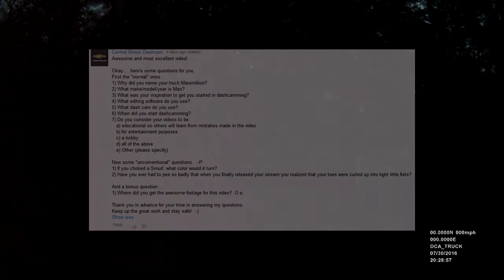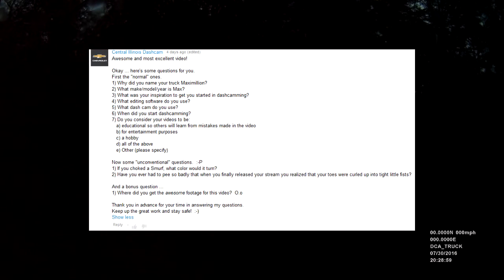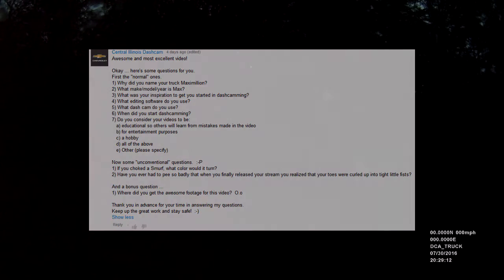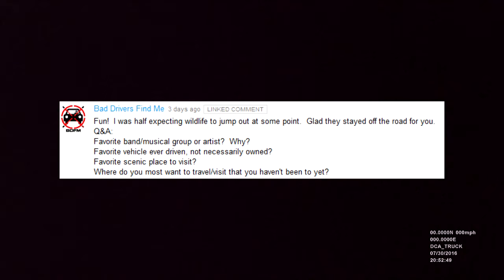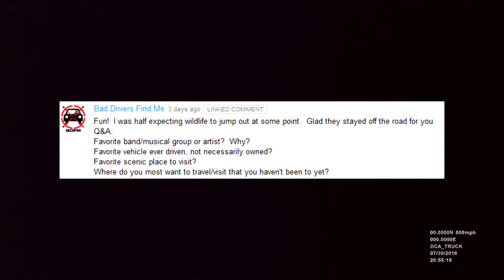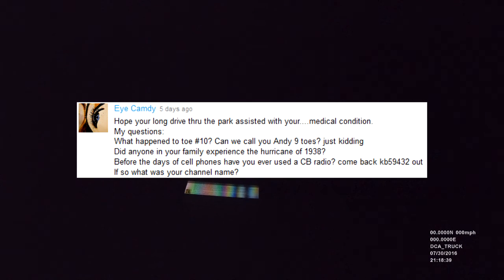DCA Q&A (Episode 1?) 720p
Here I am, with my long-winded Q&A video! Only four viewers have submitted questions, but I am willing to do another video if you wish to ask your own questions... Just type them in the Comments below!

0:40 - Central Illinois Dashcam
16:15 - Intermission/Potty Break
16:46 - Bad Drivers Find Me
23:29 - carcamclips
30:50 - Eye Camdy

Thank you to those who have participated!

(Commonly known as the "This Old House" theme.)